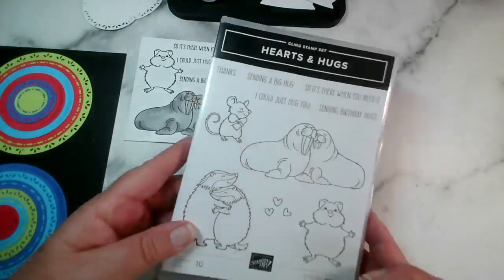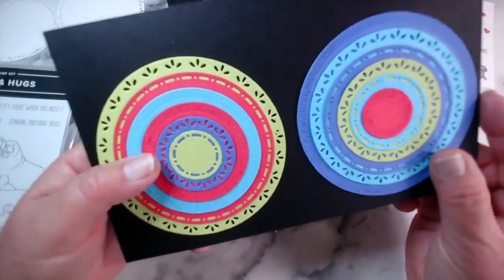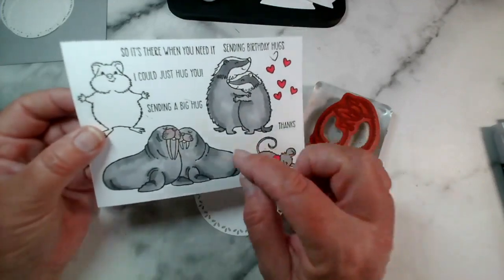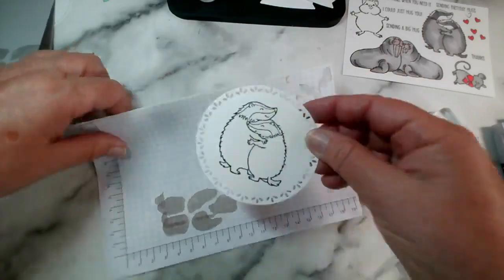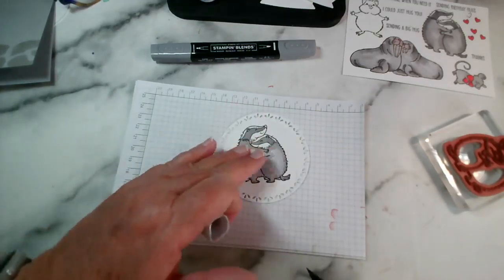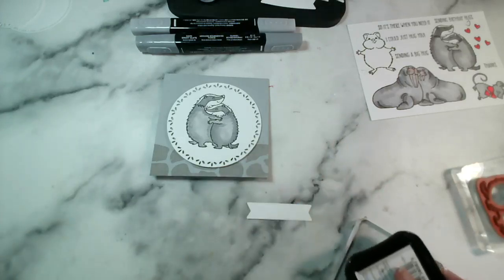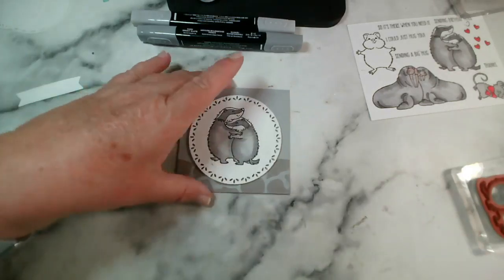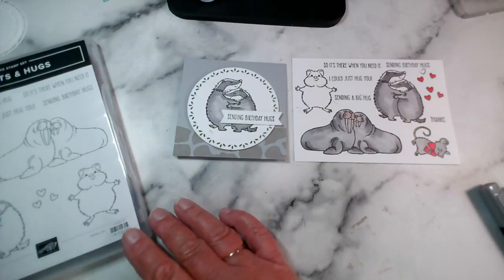Sweet animal themed cards - for celebrations, anniversary, birthday etc. Hearts and Hugs Stampin Up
Hello and welcome back to our You Tube channel of card making videos.
This is a simple card perfect for sending a hug to an animal lover.
The animals include: Badgers, Walruses, a hamster and a cute mouse.
This video features the badgers, but I have more to share on my Facebook page, so do check that out.
I used the offcuts of rubber to create the stone/rock background. It would also be great for a giraffe background or camouflage design.
Hope you like the card - perfect
The stamp set can be found in our Stampin' Up! Annual catalogue 2024-25